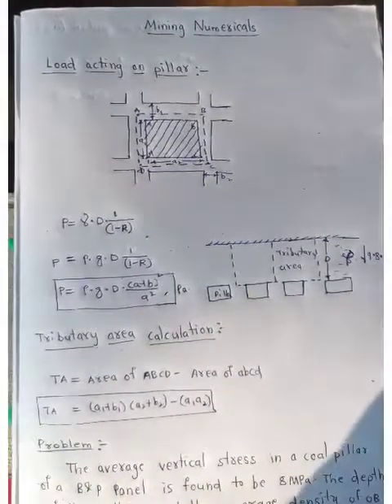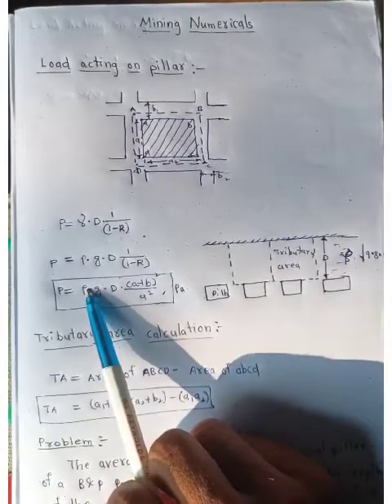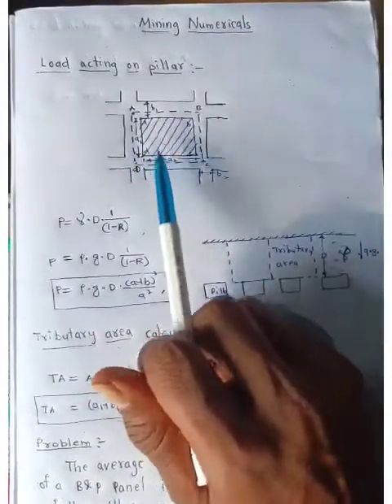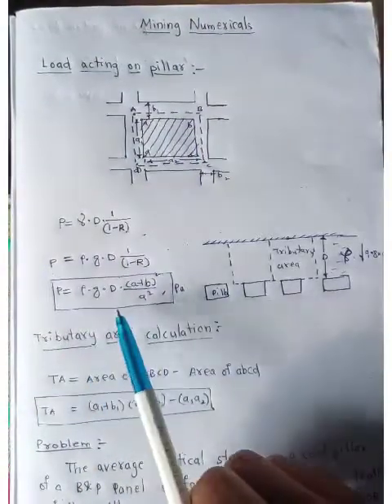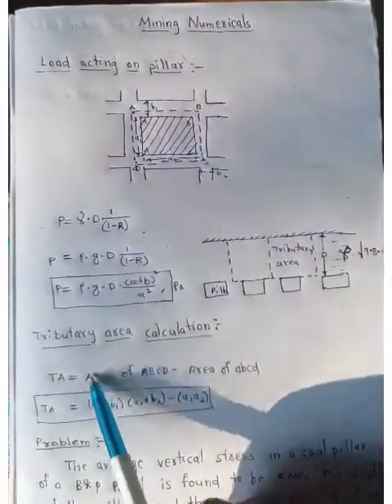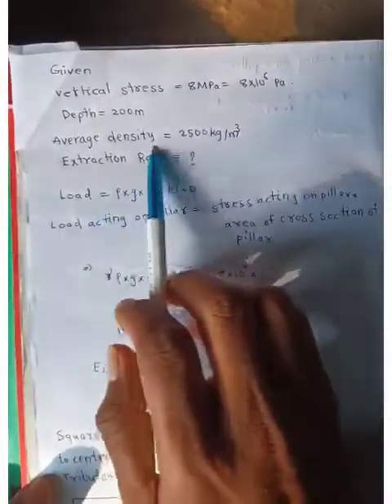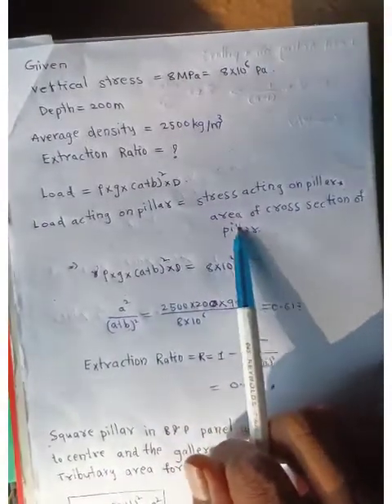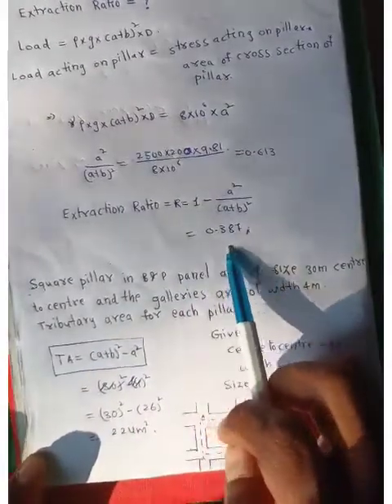Gate problems and calculating tributary area and load acting on mine pillar..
Video related to problems in gate and ECET and other mining related competative exams it's clearly explained with diagrams how to calculate load acting on pillar and tributary area calculation in underground mines it's all about underground mine..